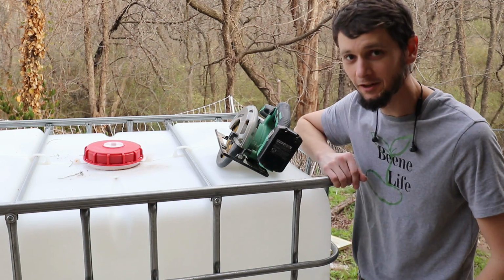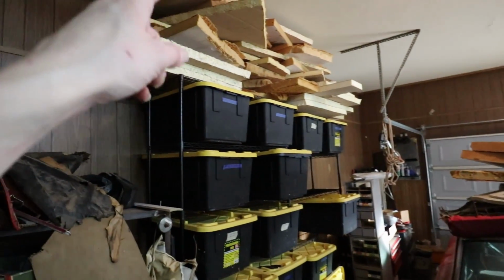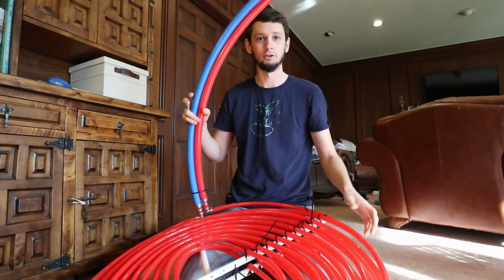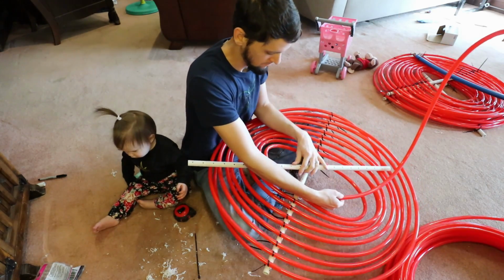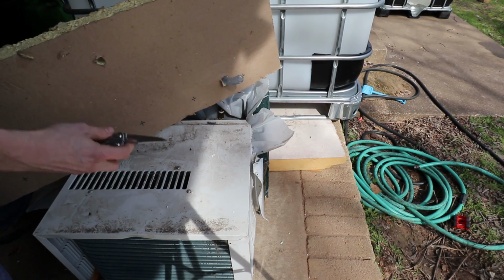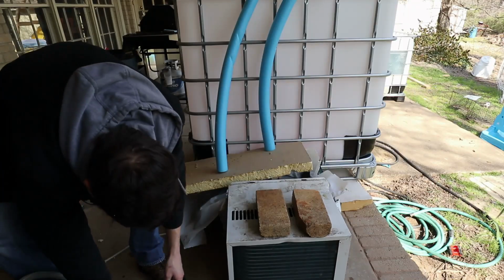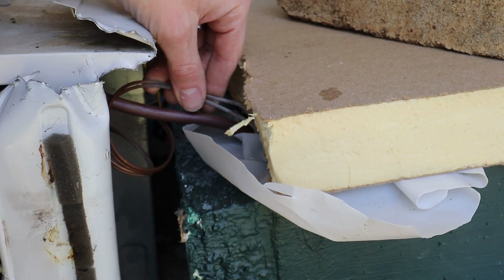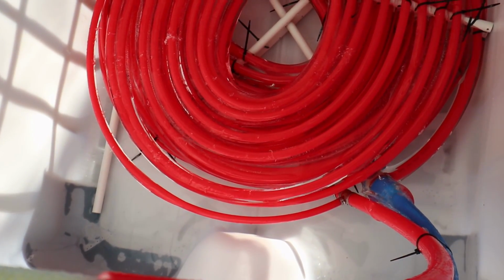ICE Battery Redux - Chiller Freezing 330 Gallon Tote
Glycol chiller + Pex cassette = ICE battery. Follow along as I build my first large scale version of an ice battery. I also go into a few of the calculations, I realize I'm not the best at explaining and don't have the best visuals. Feel free to knock me in the comments and I can share some of the numbers with you.

After this test I feel confident this is feasible to offset how many chemical batteries I'll need for going off-grid. Here in the great state of Texas our cooling load will be over half our energy consumption with much of that being during the day when the sun is beating down. That's a good thing for when I go mostly solar but for now I want to do a baby step of purchasing a free nights and weekends plan, building up ice overnight, and using it to cool the house during the day. Should be able to shift a good 30-40% of my daily load into the night time hours this way without having to touch any chemical batteries.

This is a common solution in commercial buildings, I've seen and done some research. Feel free to point out if I'm doing something silly that someone has already found a solution to though!